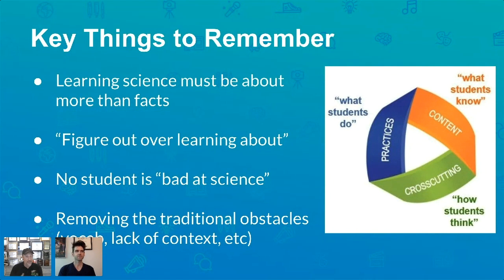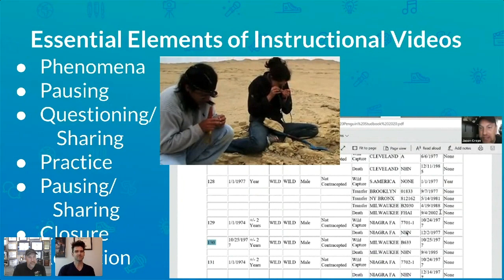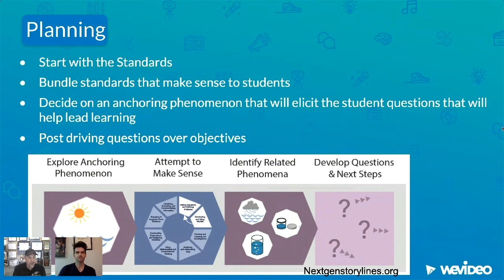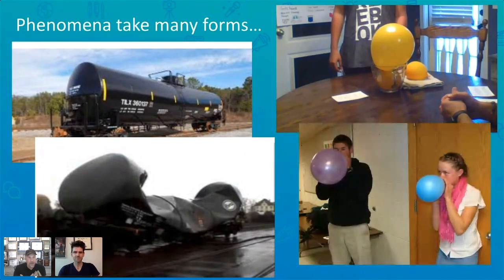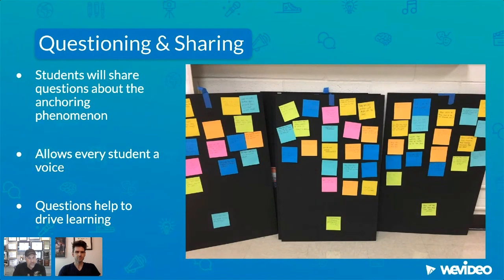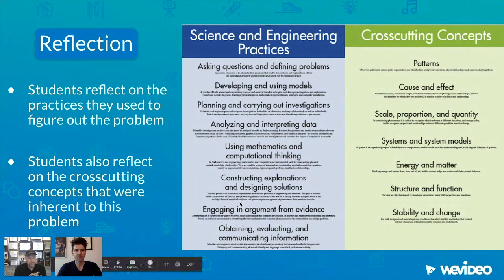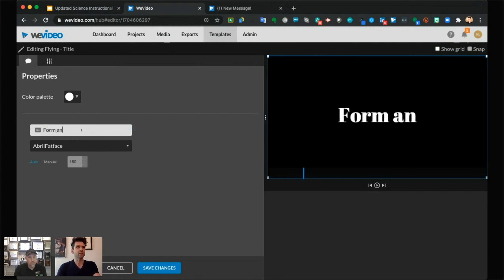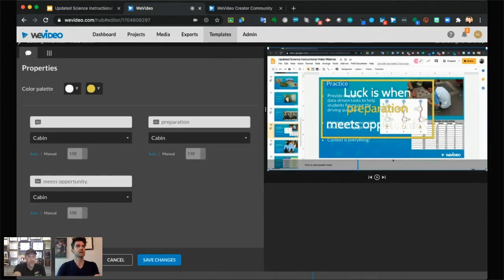Creating Engaging Science Instructional Videos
Featuring Dr. Jason Crean, 2020 Distinguished Teacher from the National Science Teachers Association (NSTA). Follow him on Twitter at @drcrean.

This webinar will focus on the essential components of an effective science mini-lesson, and support teachers in integrating these essential elements easily into the WeVideo platform to create engaging instructional videos!

Remote Learning can seem daunting to wrap our heads around. But by providing teachers and students with a few ideas and options, remote learning can be fun, simple to do, and engaging for all!

🎬 WeVideo for Schools is used by millions of students in every grade and subject area. WeVideo empowers every learner to discover their voice and make an impact in their world. Our platform promotes deeper learning while making it fun and easy for students to express their ideas with creativity and authenticity.

WeVideo is a Google for Education Premier Partner